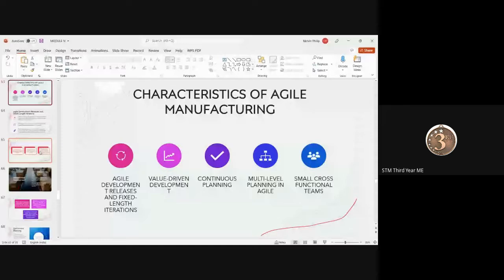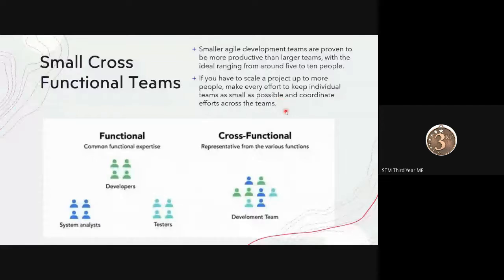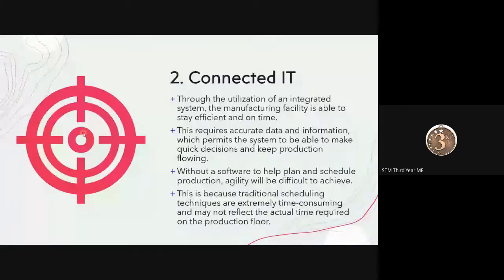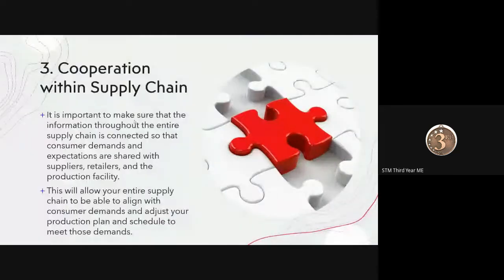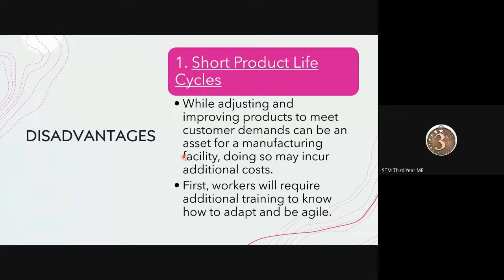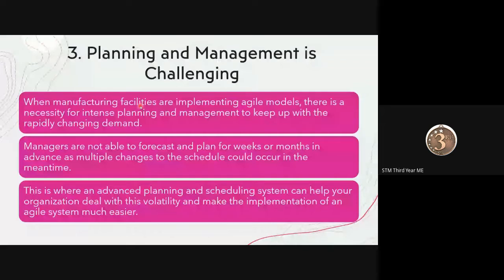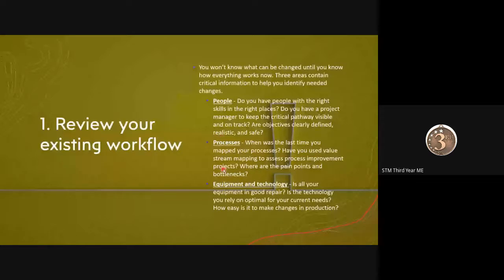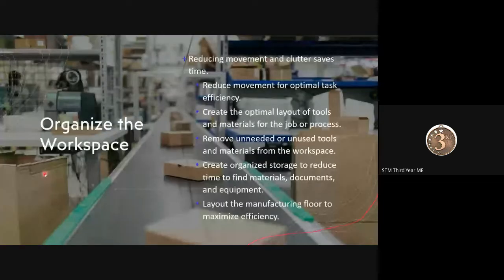STM_ME3_MET305_MODULE 4 - PART 9 - 17/01/2022